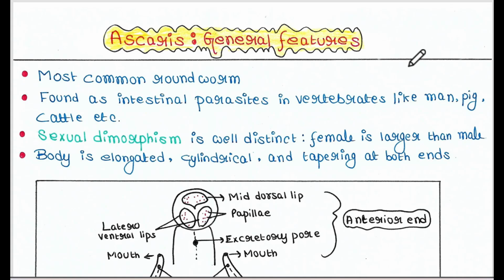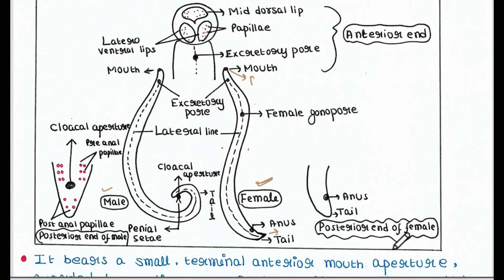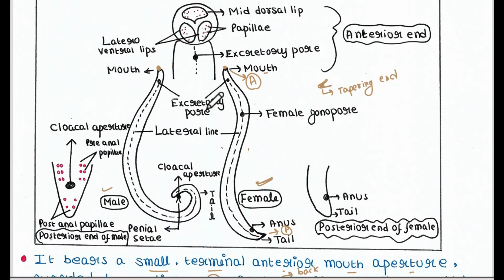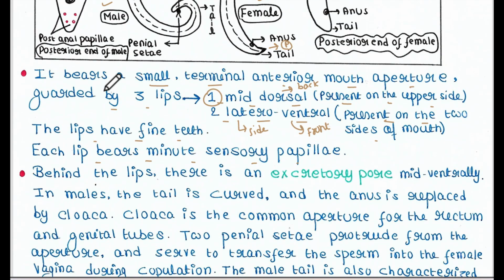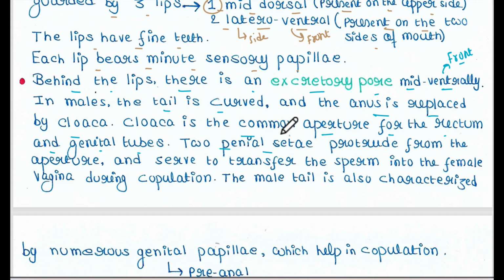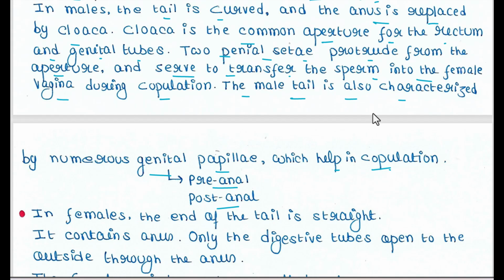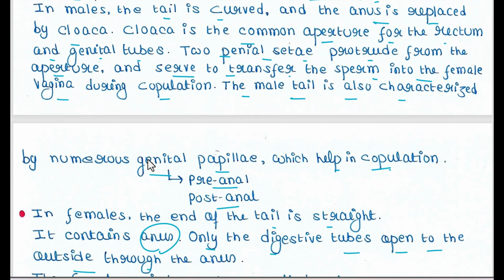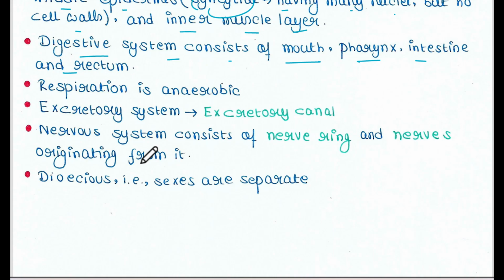Ascaris | General features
Hello friends. This is Dr Malinki. UPSC (Optional Zoology) notes are available: Biostatistics (Rs 150), Ecology (Rs 150), Ethology (Rs 150), Instrumentation (Rs 150), Genetics (Rs 250), Evolution (Rs 150), Developmental Biology (Rs 200), Physiology (Rs 200), Cell Biology (Rs 200), Biochemistry (Rs 250), Systematics (Rs 50), Economic Zoology (Rs 150), Non-Chordata (Rs 200), Chordata (Rs 150).